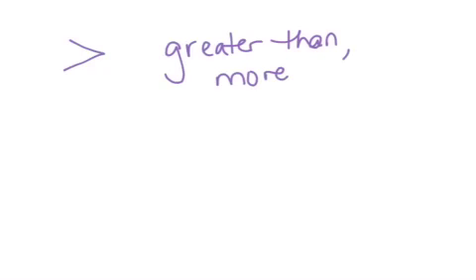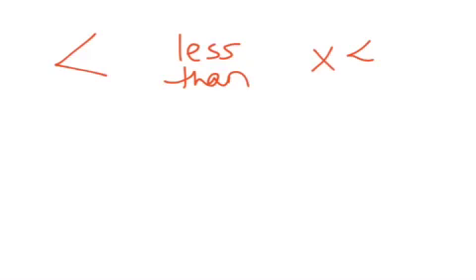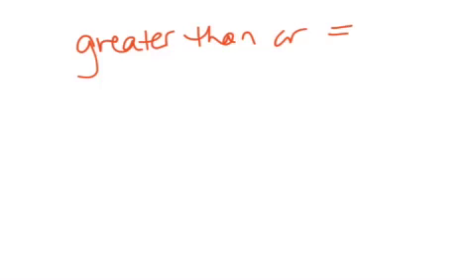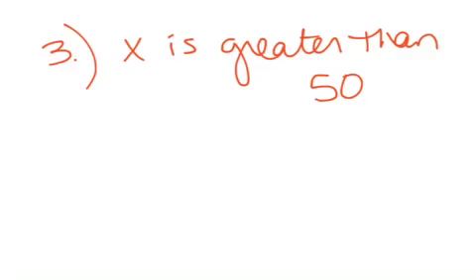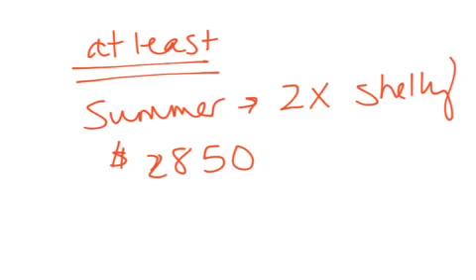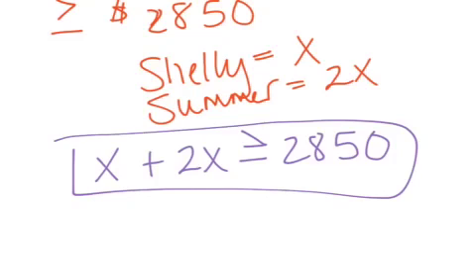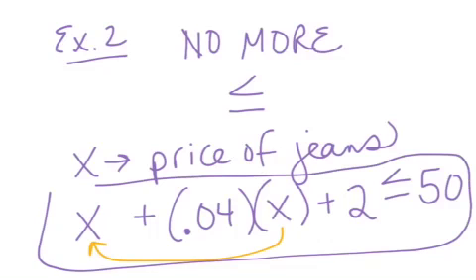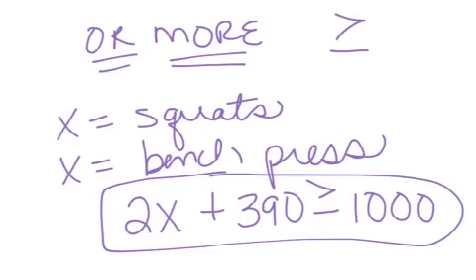COAL 9/1/16 guided notes